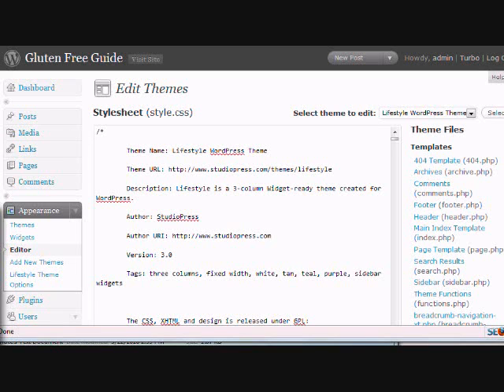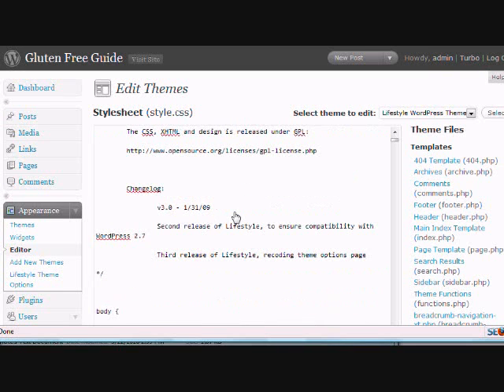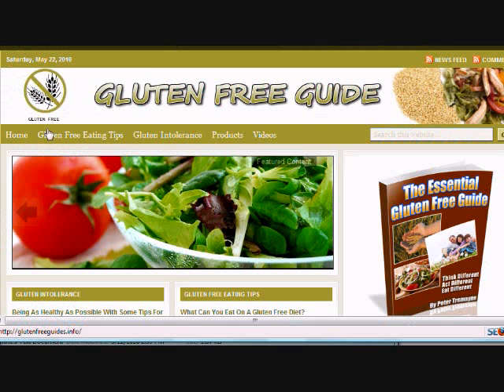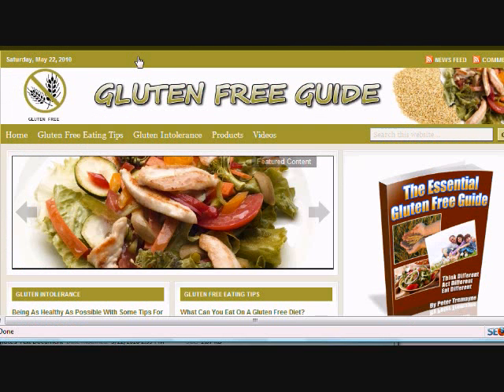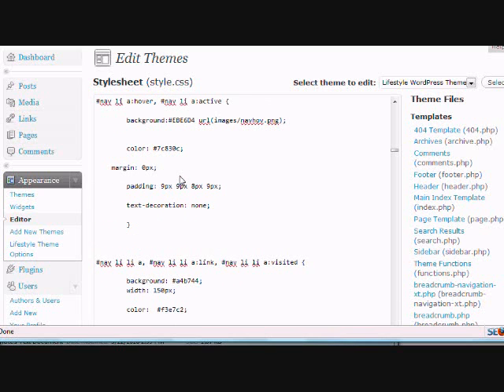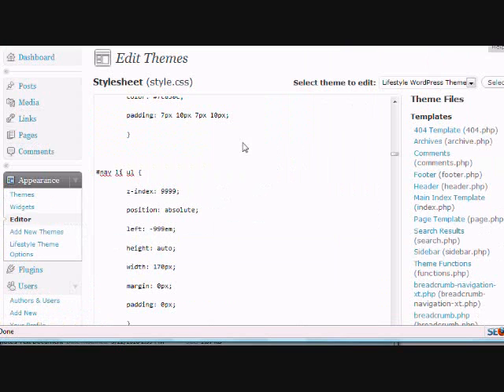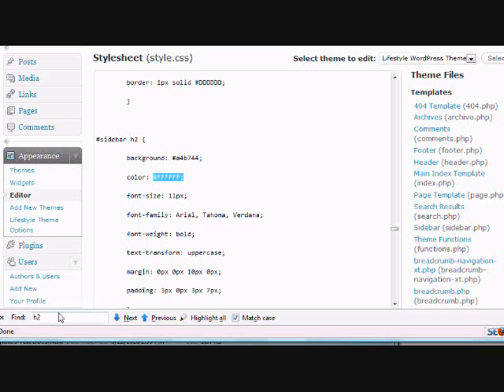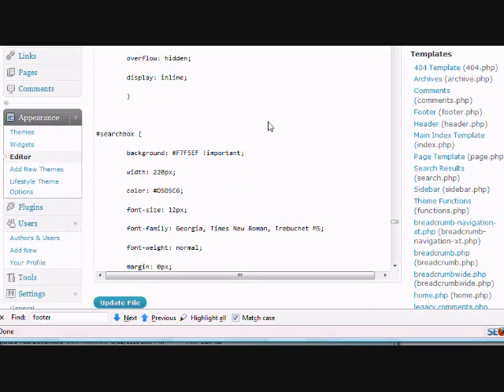Change PLR Blog Colors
Here's how to change the colors in your PLR